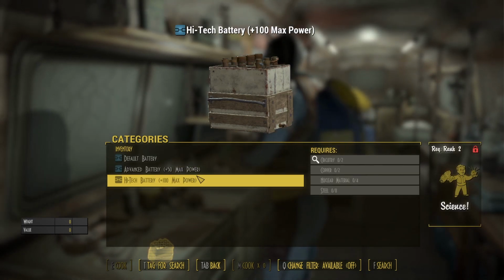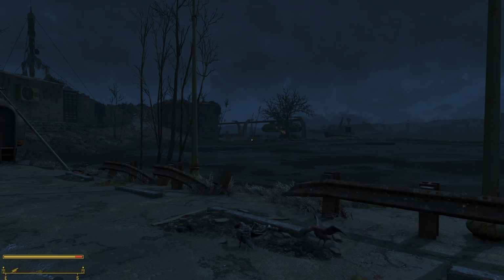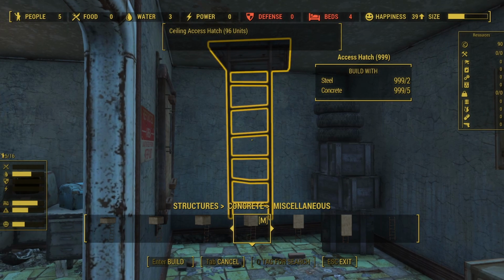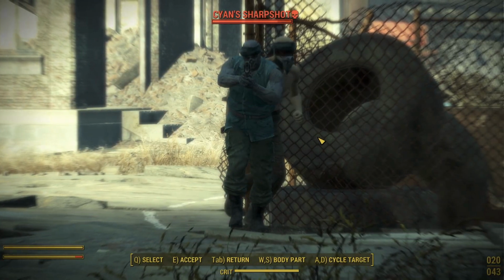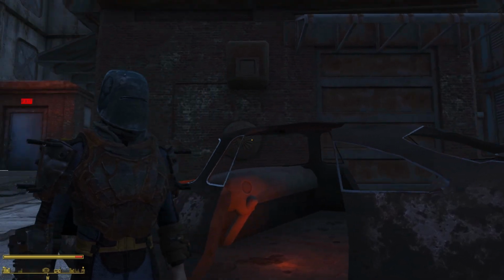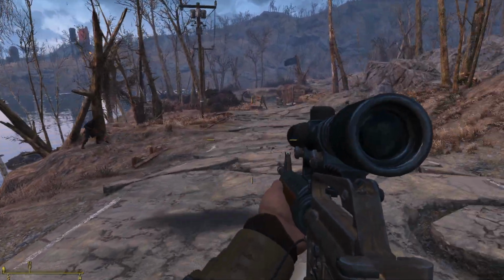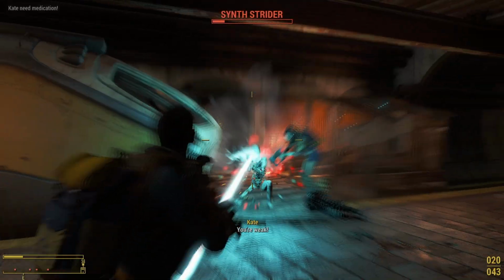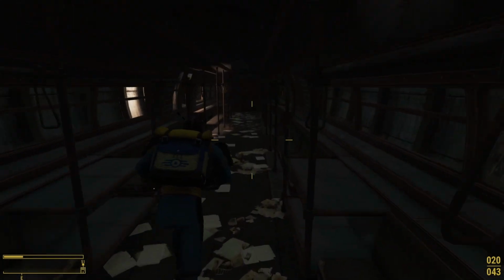These mods need to be in your game!! BEST... or just pretty good MODs for Fallout 4 - 2024 ► Part 3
We head back into the Commonwealth once again to check out the best new mods created for Fallout for so far in 2024.

Check out new enemies and allies. Ladders for your settlements. As well as two new transportation systems and one that can become a home and settlement. All this and more in todays episode of Fallout 4 mods.

Be sure to check out the channel if you want to keep up on and join a communit that enjoys real games for actual gamers. No early access.. mostly.. no paywalls or toxic cash shops. Just good indie, rpgs, mmos and even retro gaming. All mods linked below and timestamps coming soon...

Fallout 4 Mod links. Nexus Mods.
Survivalist's Bus by pra
The Access Hatch Plus Doors and Tunnels by niston

0:00 Fallout 4 Mods!!
0:33 Survivalist's Bus
2:11 Monorail to Spectacle Island
3:01 The Access Hatch Plus Doors and Tunnels
4:24 Unique Raider Gangs and patrols
6:02 You and What Army 2
7:14 Subway Runner - Revival